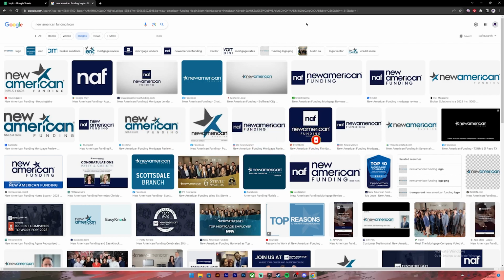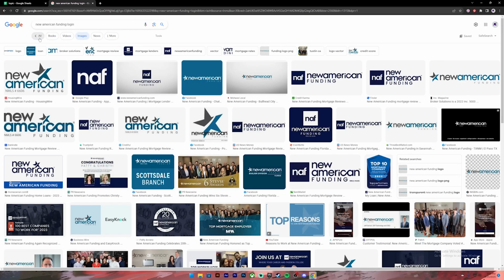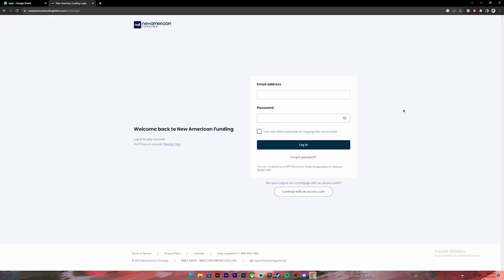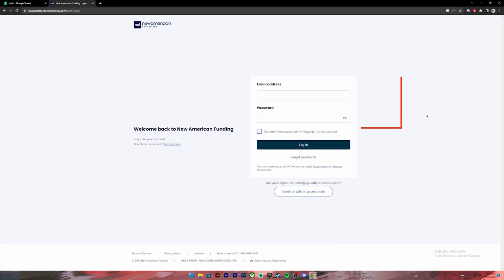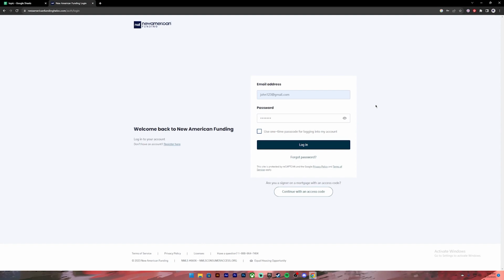New American Funding Login - How to Sign in to NewAmericanFunding.com (2023)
This video walks you through the step by step process of how to new american funding login. Watch the video till the end and learn the steps in detail.